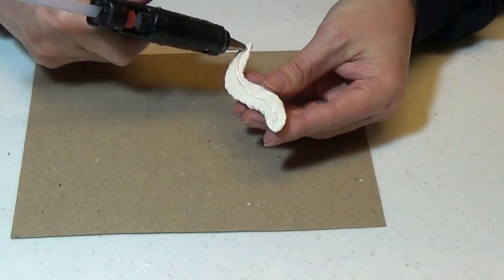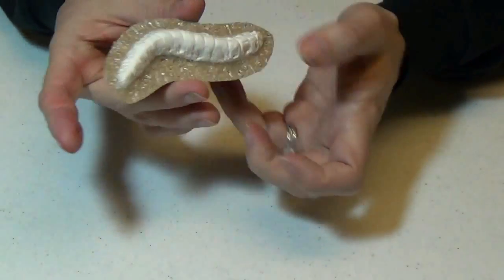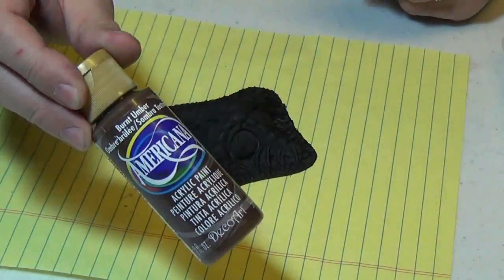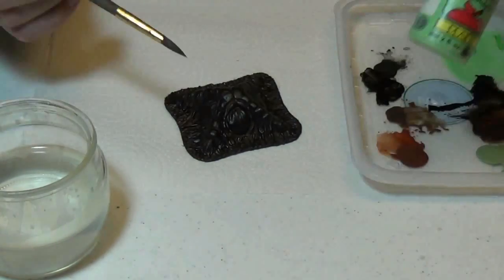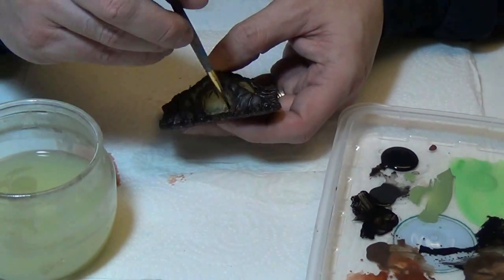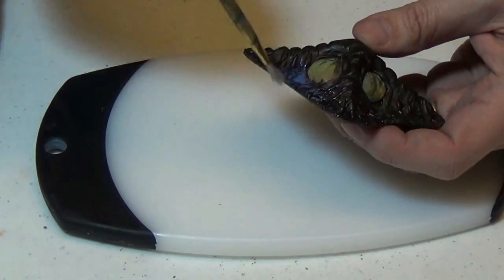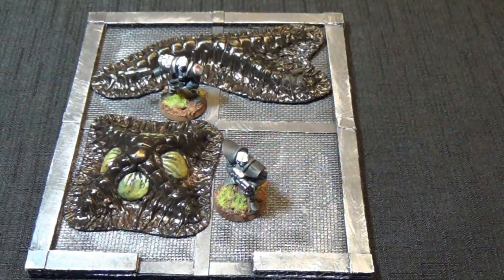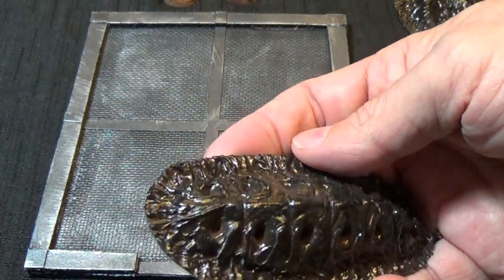Painting ALIEN HIVE NESTS for your game table (The DM'S Craft 96/02)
In part 2 DM Scotty Shows you how to finish up your alien nests with skin crawling colors and a slimy look.

Follow DM Scotty's Facebook group for DM's Craft updates and info:
Visit the DM's Craft Forum to meet other crafters, see cool pics of crafted stuff and pick up great tips and tricks A special thanks to Mad Lad Designs, AJ and DMG for helping to moderate The DM's Craft forum. Another thank you to Earlteagrey for the new DM's Craft intro.